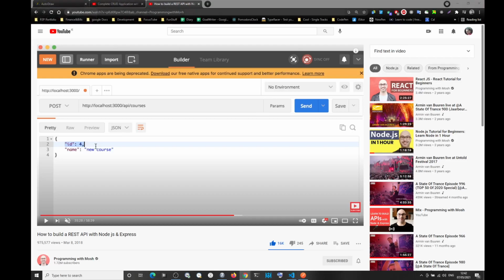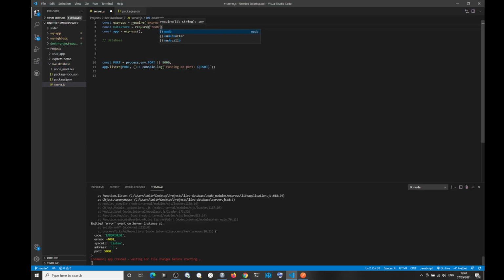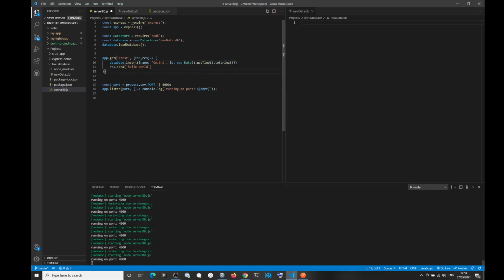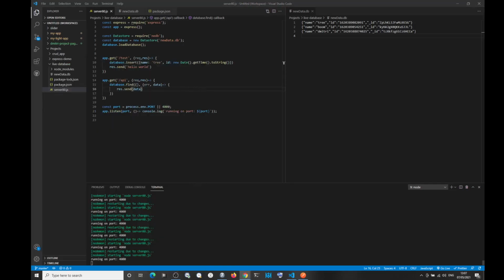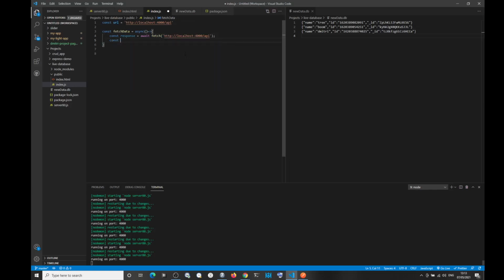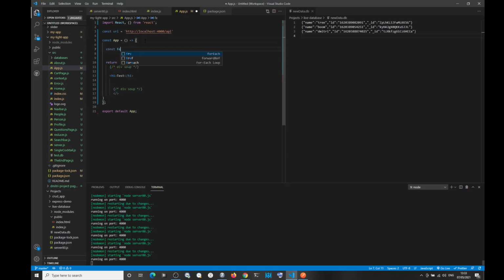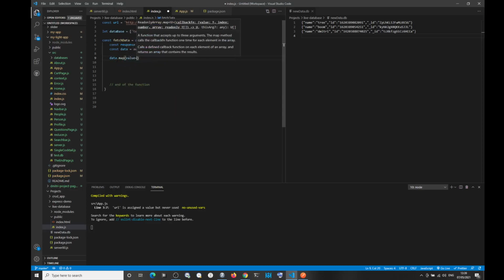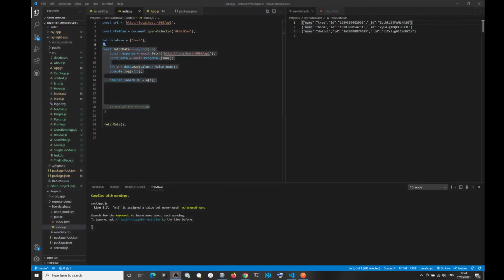How to create a live database? Server based database? How to post database into the cloud?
You also need to know: Javascript